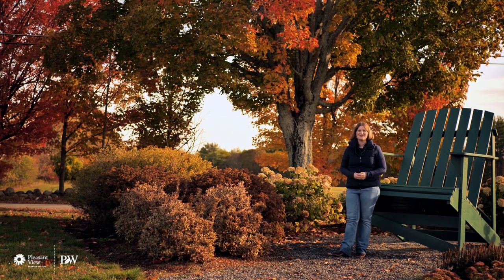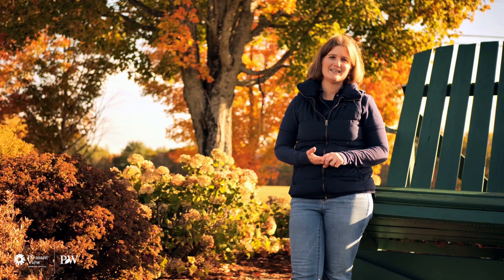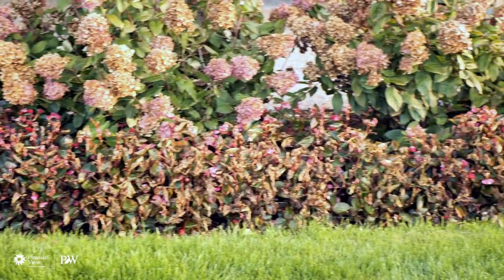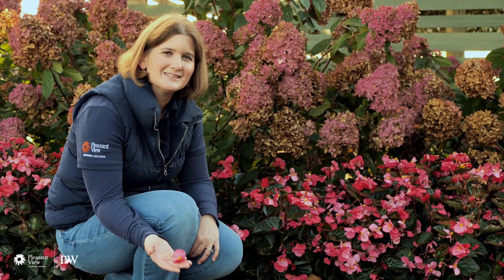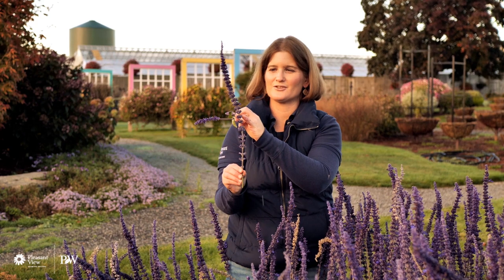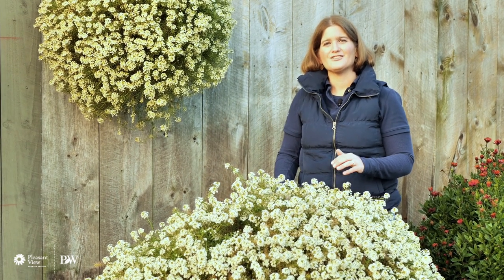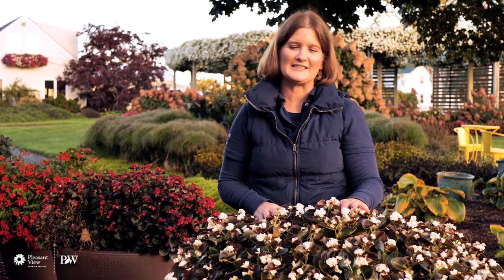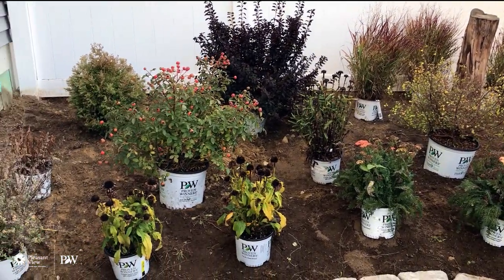Frost Hardy Flowers: Which Annual Flowers Are Still Thriving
Jessica guides us through the last tour of the Gardens for the season and checks out the frost hardy flowers. After several hard frosts, only the strongest plants remain standing. Learn about these hardy varieties along with a look into one of Jessica's personal home gardens.

for more helpful tips, garden designs, fun projects, inspiring photographs, and an online database of our extensive offering of annuals, perennials, shrubs, trees selected with just one thing in mind – your success.

Pleasant View Gardens
The Home of Proven Winners